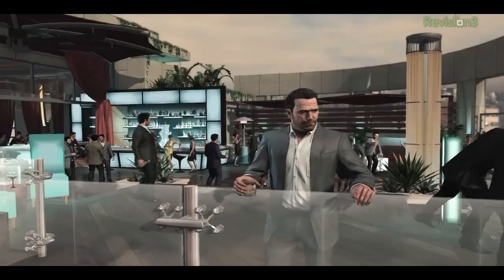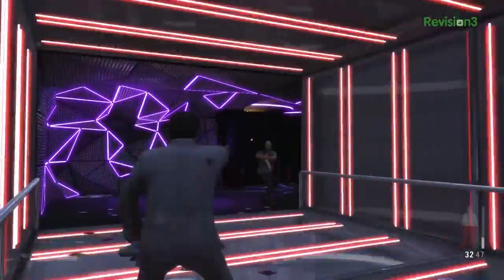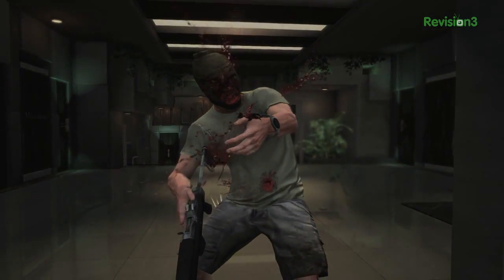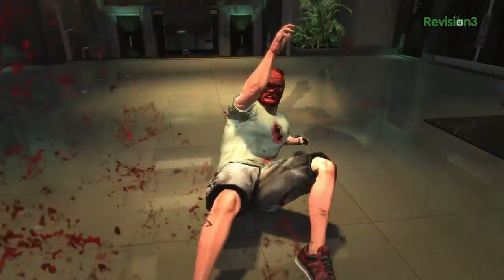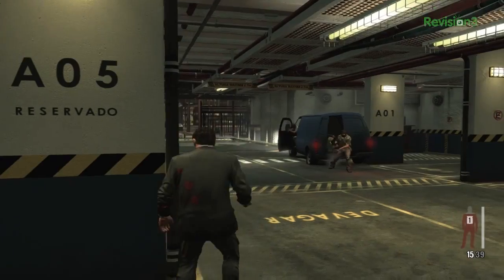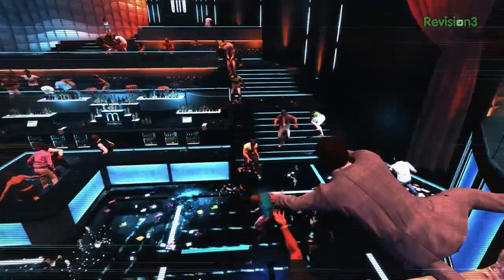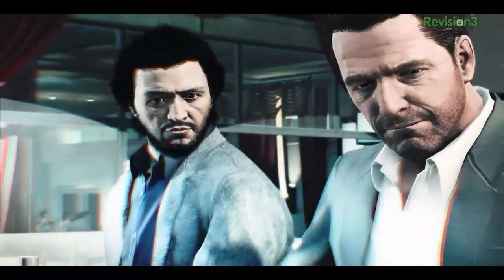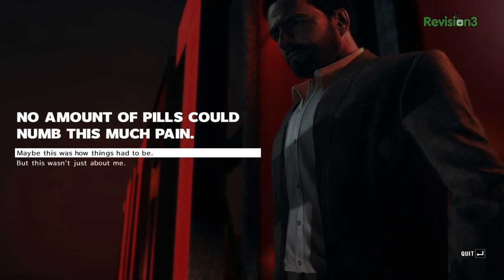Max Payne 3 PC Gameplay Impressions!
Max Payne 3 has officially been released on PC. Is it a vast improvement on the console version, or just a shoddy port? Watch our direct-feed gameplay and find out!

All footage captured at 1920x1080, with most settings on high or very-high. Played on a PC with i7 processor, 6 gigs of RAM, and an Nvidia GTX 470.